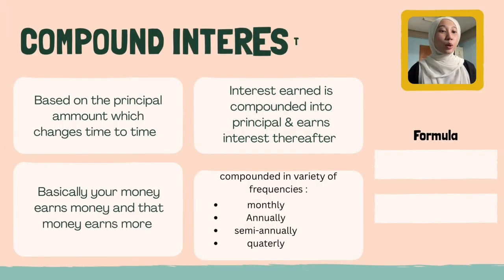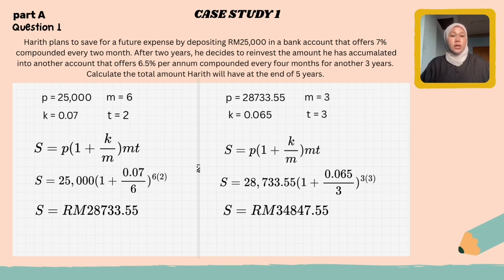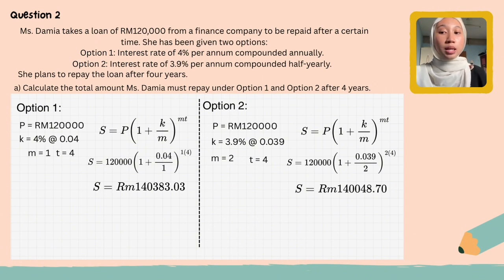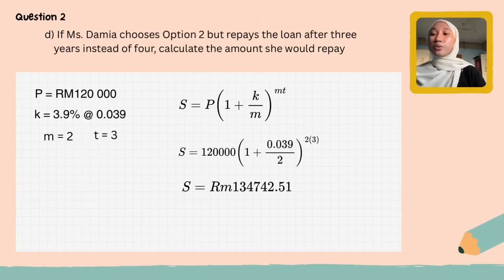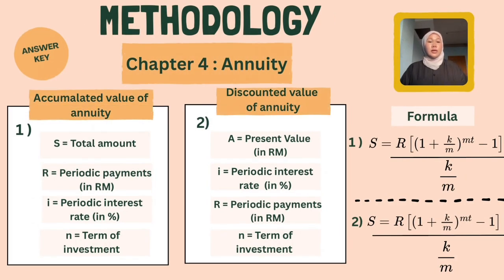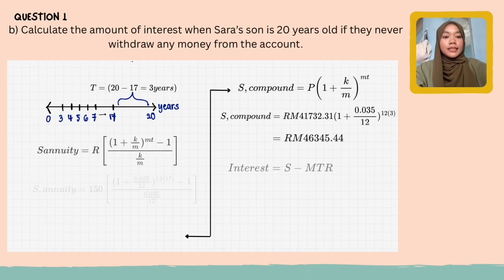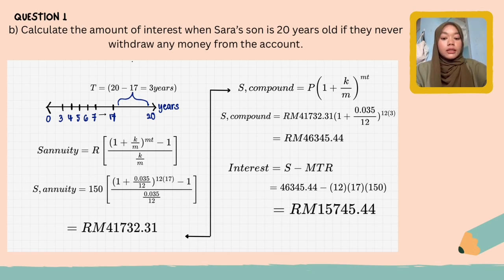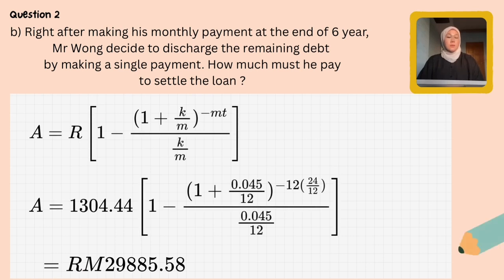MAT112 - video assignment ( compound interest & annuity )